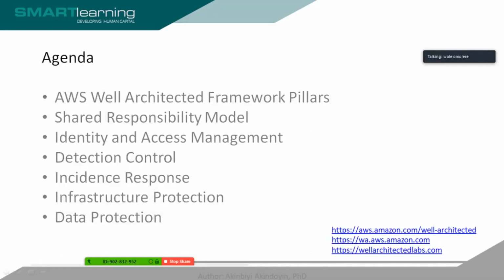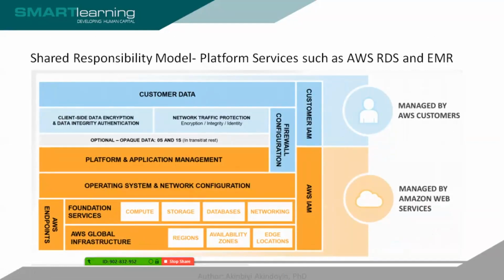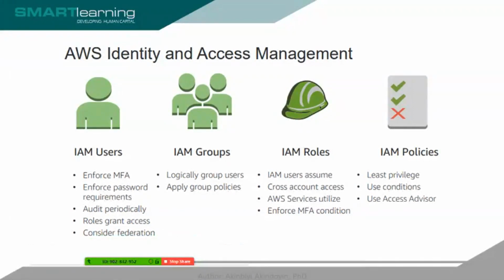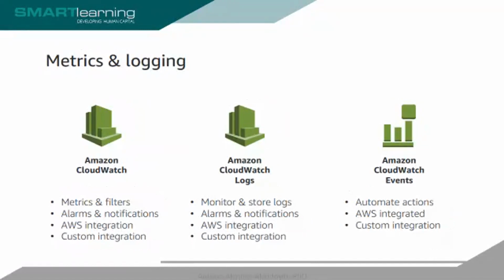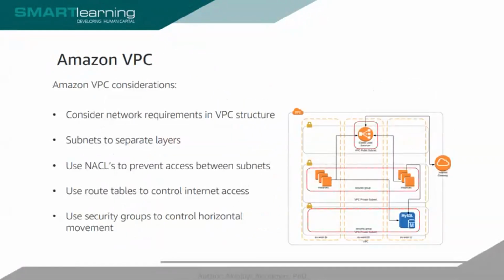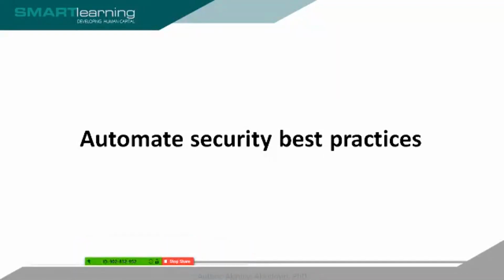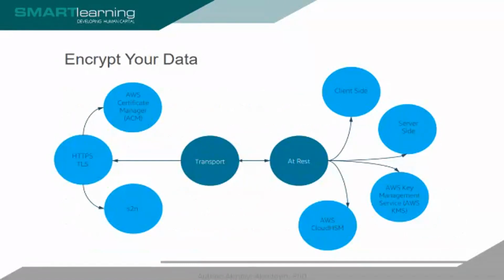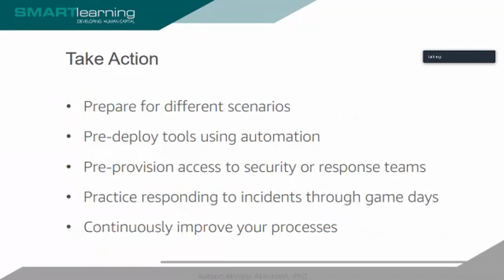AWS security best practice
AWS provides a ranges of security services and features that AWS customers can use to secure content and applications and meet their business requirements security. This webinar focuses on how you can make use of AWS security features to meet your own organisation's security and compliance objectives.